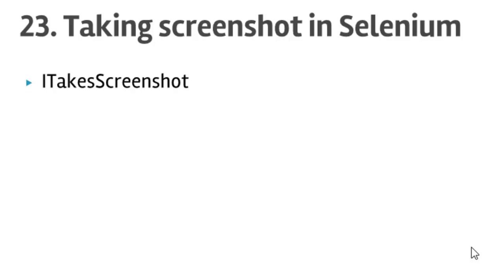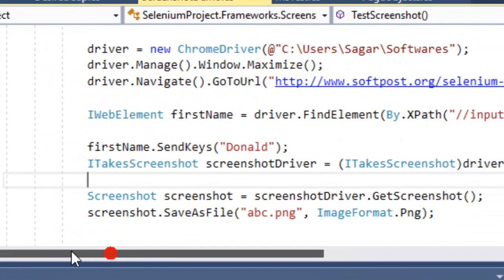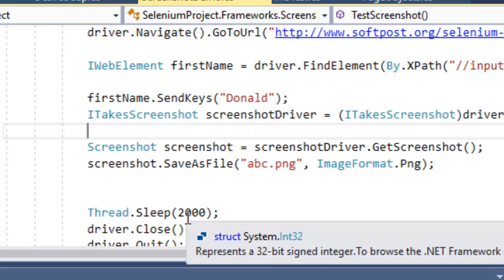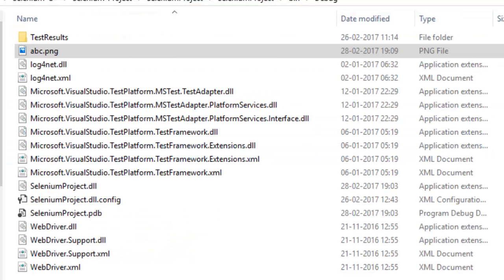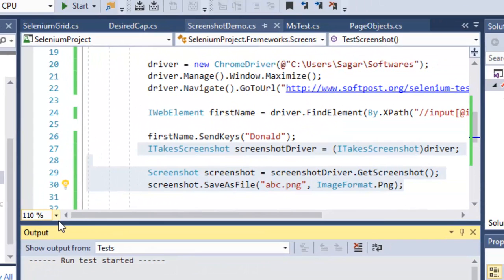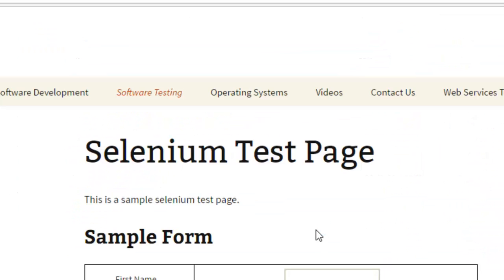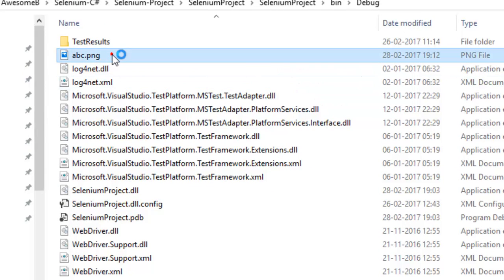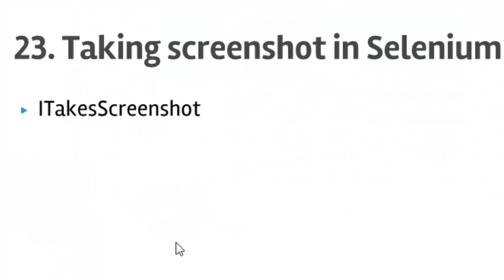Lecture 23 - Taking screenshot in Selenium in C#.Net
This video explains how to take a screenshot of a web page using Selenium in C#.Net